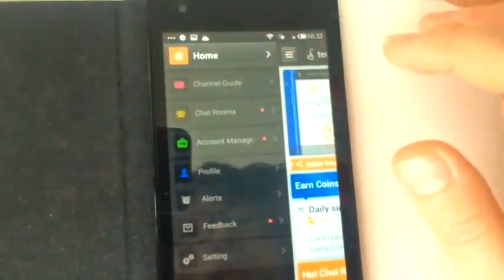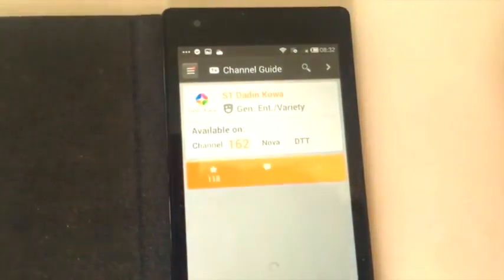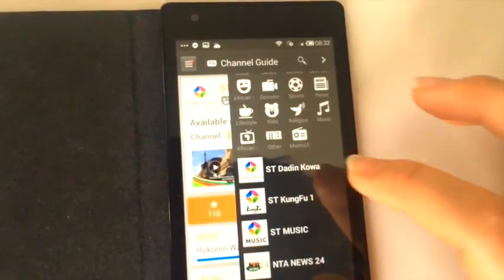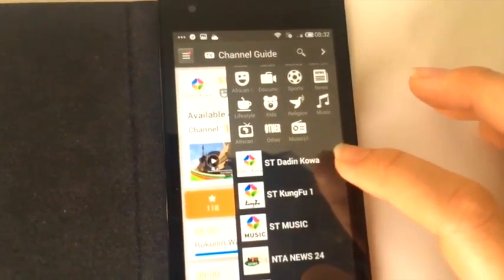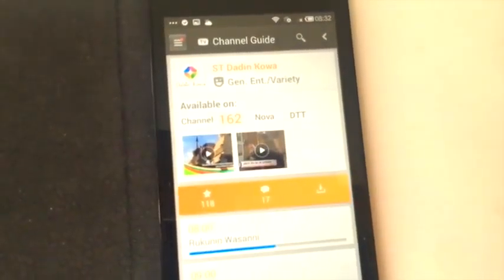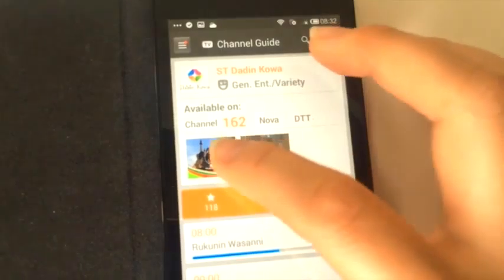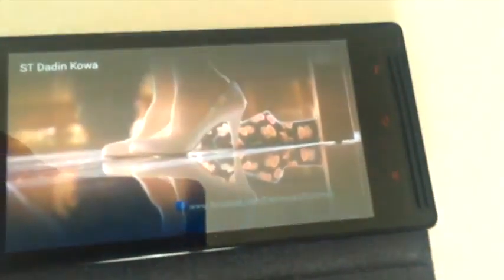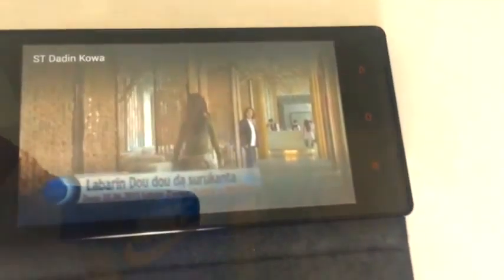New Feature on tender play